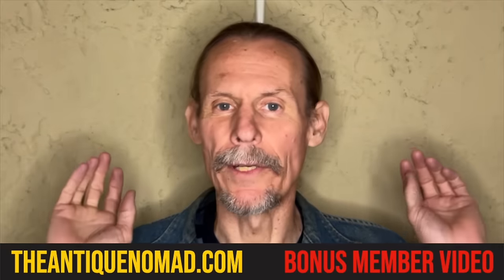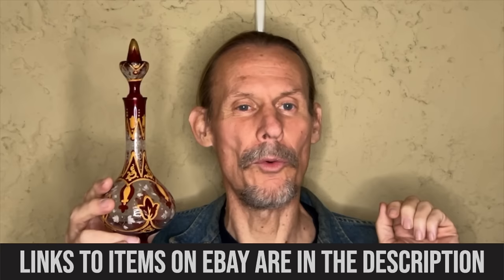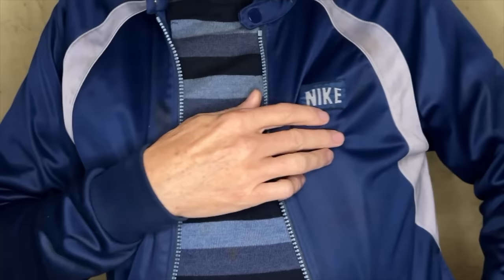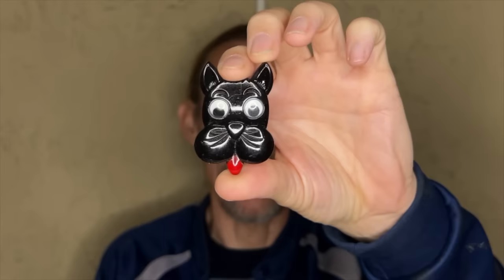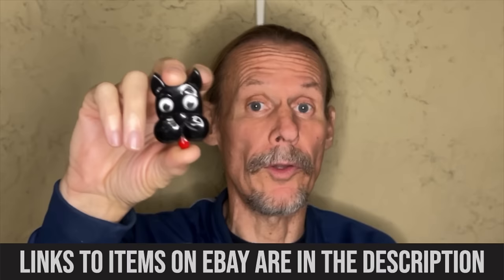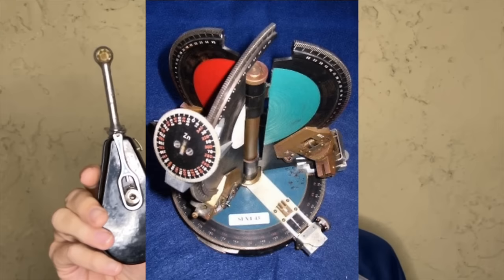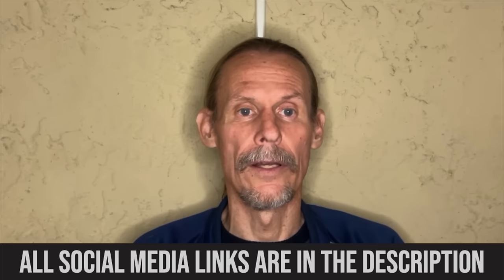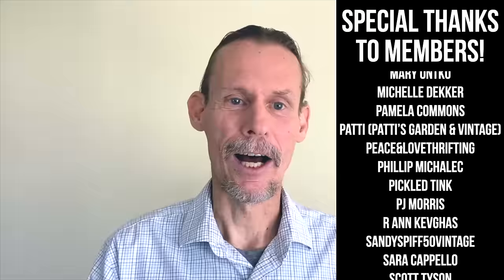Antique & Vintage eBay Selling—Beautiful, Weird, Old & Fun!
When do we want it? Now! So here it comes, a flight of twenty great antique and vintage items from gorgeous glass and fun costume jewelry to poignant posters and counterculture comics, listing on eBay now!

We look high and low for antique and vintage wares with quality and uniqueness to bring to our viewers, then do a deeper dive into their stories before we put them out on the eBay auction market, where everyone has a chance to put them in their own collections! This month, we learn about a fascinating inventor family, see a stark image from an important historic event, admire the work of a major glass designer and appreciate the people whose legacies are the wonderful collectible items from the past we all appreciate.

We in turn appreciate our Level 2 and 3 members on YouTube and Patreon, whose extra contributions to the channel result in these monthly eBay releases, and who get early access to these bonus videos in return for their support! If you are not a Level 2 or 3 member and would like the first chance to see these items as they list, please look in the description of this video for links to become a YouTube channel member or Patreon supporter (below the dashed line); all are welcome to follow the links to these eBay listings, but Level 2 and 3 members get first chance to bid as these items drop!

1) BOHEMIAN DECANTER

2) NIKE JACKET

3) DOG PIN

4) TOOTHBRUSH

5) BLENKO TWIST

6) RUSSIAN COINS

7) ESQUIRE

8) MIRROR SET

9) FENTON JAMESTOWN

10) WWI NAVY PRINT

11) ROD CAREW BALL

12) STERLING PERFUME

13) CANADIAN COIN SET

14) JJ CAT PIN

15) PUCCINI BOWL

16) ZAP COMIC

17) BRAIN MODEL

18) DALA HORSE

19) 1932 B&G PLATE

20) SNCC POSTER

☀️  BTC: bc1qhcx6e3gp5kxv3rx696mhmsqfe0pv3chvpps0ku
☀️  ETH: 0xBbddAF1231944e7E6D0EA097Cb0609F1640537eF